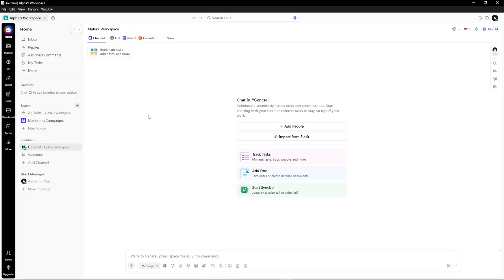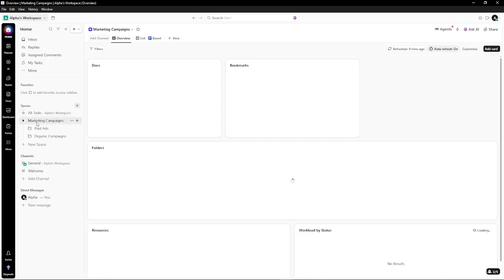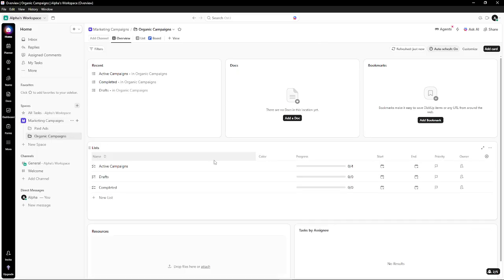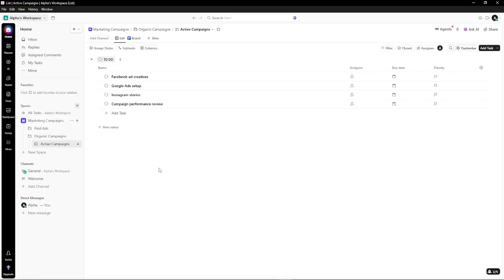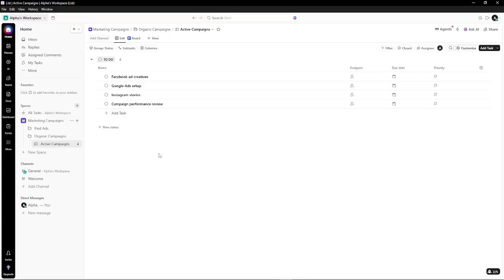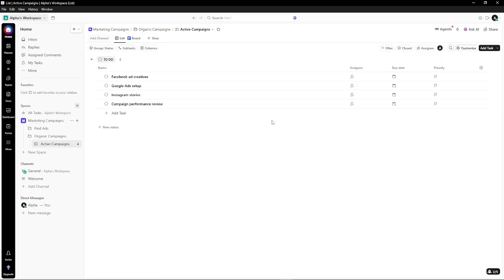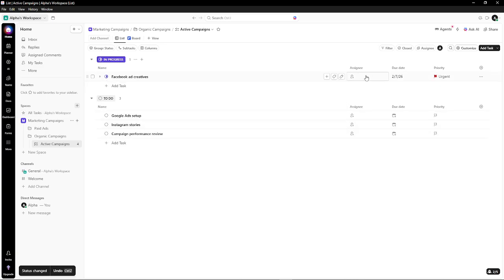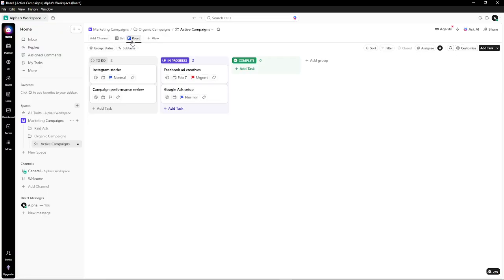How To Track Ad Campaigns In ClickUp [Marketing Workflow]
In this 2025 marketing workflow tutorial, I’ll show you exactly how to track ad campaigns in ClickUp so you can manage creative tasks, budgets, timelines, and performance without confusion. Whether you’re running Facebook Ads, Google Ads, TikTok ads, or YouTube campaigns, ClickUp helps you organize every campaign stage—from idea → launch → optimization—so you get better results faster.

🔹 What You’ll Learn:
-How To Build An Ad Campaign Tracking System In ClickUp That Organizes Every Campaign Clearly
-How To Track Campaign Stages Like Planning, Creative Production, Launch, And Optimization
-How To Use Custom Fields For Budget, Platform, KPI Targets, And Launch Dates Properly
-How To Assign Designers, Copywriters, And Media Buyers With Deadlines And Priorities
-How To Create A Campaign Dashboard That Shows Active Ads, Performance, And Spend Weekly
-How To Track A/B Tests And Creative Variations Without Losing Control
-How To Automate Recurring Optimization Tasks So Campaigns Stay Updated
-How To Keep Campaign Notes, Links, And Reporting Inside ClickUp For Fast Access
-How To Avoid Common Ad Tracking Mistakes That Cause Overspending And Poor Performance

💡 Pro Tip: Your ad system should focus on actions and numbers. Add custom fields for CPM, CPC, CTR, and ROAS, then schedule a recurring “Weekly Optimization” task that forces you to review results and update the campaign. Also, create one “Creative Testing” checklist so every campaign launches with at least 3 variations. Consistent testing is what improves performance long term.

By the end, you’ll have a ClickUp marketing workflow that keeps campaigns organized and scalable.